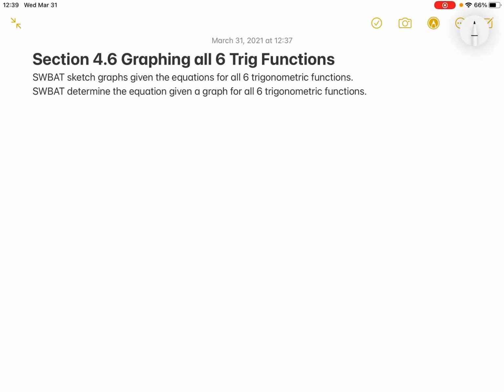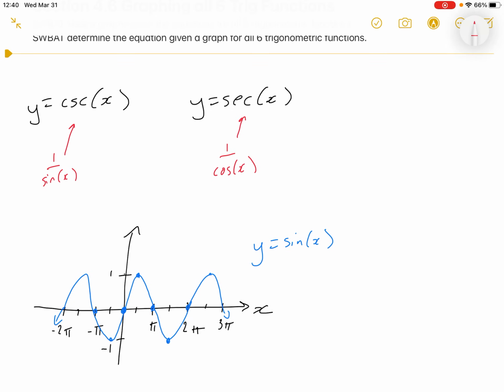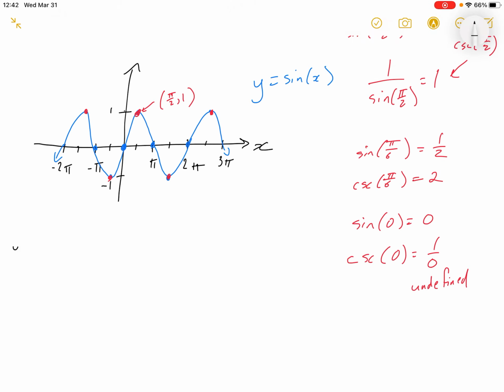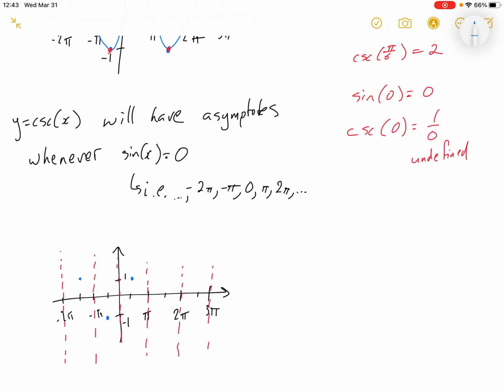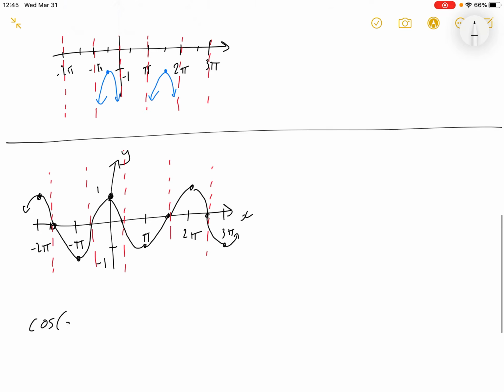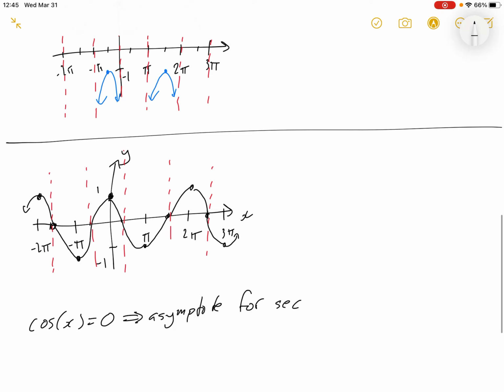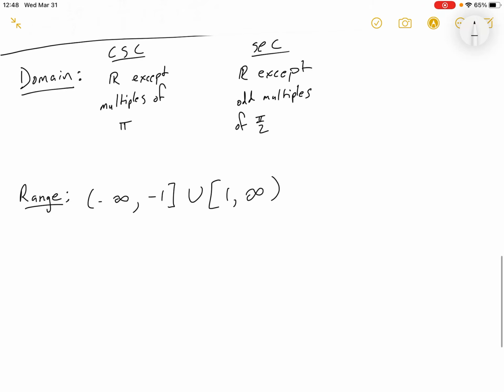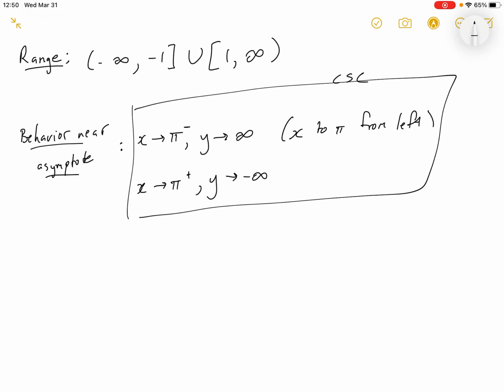Section 4.6 Part 1 (for 1/31)